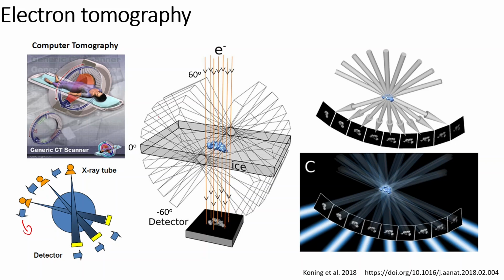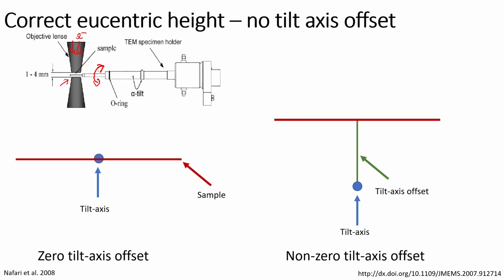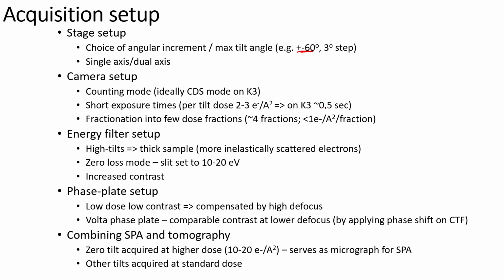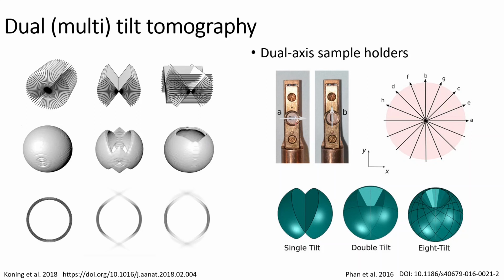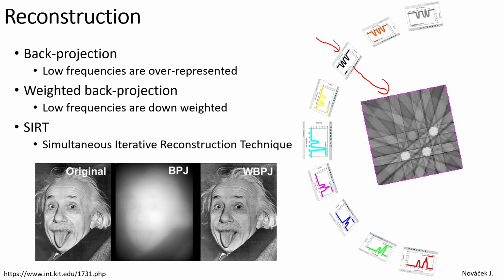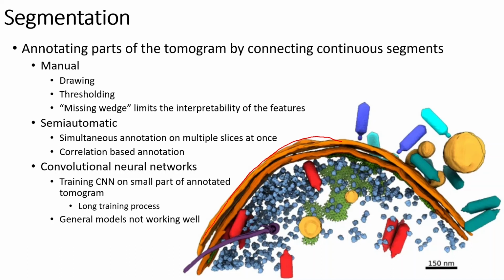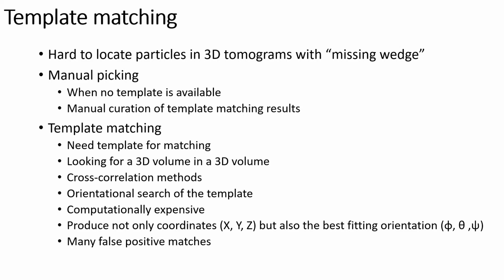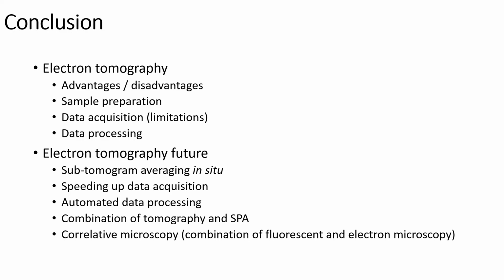Lecture 8 - Cryo-Electron Microscopy - Electron Tomography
Recording of Lecture 8 of "Structural electron microscopy (FB820)" course. This is the lecture gives introduction to electron tomography.

01:42 Single Particle analysis vs Tomography
05:59 Sample preparation
09:25 Tilt series acquisition
12:17 Tilt axis offset and its correction
18:47 Tilt schemes; dose symmetric tilt scheme
24:24 Acquisition setup
29:20 Energy filtering, phase plate
31:08 Missing wedge problem
35:31 Dual tilt tomography
37:13 Data processing
41:08 Tilt series coarse alignment
41:49 Tilt series fiducial based alignment
44:12 Patch tracking based alignment
47:40 Tomogram reconstruction
53:55 Tomogram interpretation
57:14 Tomogram segmentation
01:00:45 Sub-tomogram averaging
01:02:12 Tilt series dose-weighting
01:04:24 Tilt series CTF estimation/correction
01:10:15 Template matching
01:14:16 Sub-tomogram averaging process
01:18:45 Placing back sub-tomograms into original volume
01:20:43 Conclusion